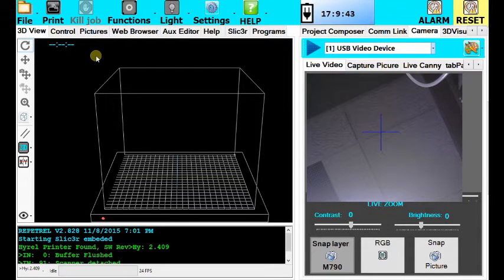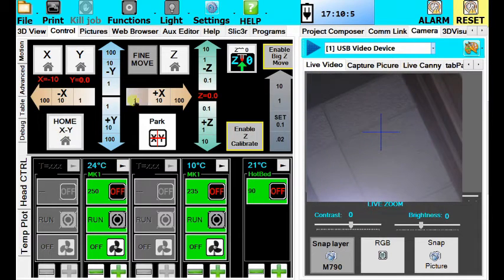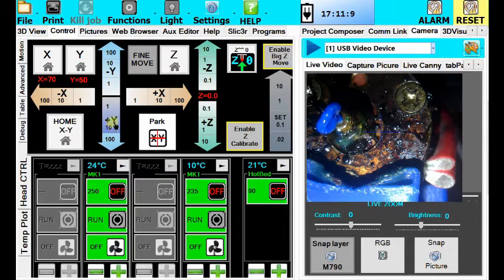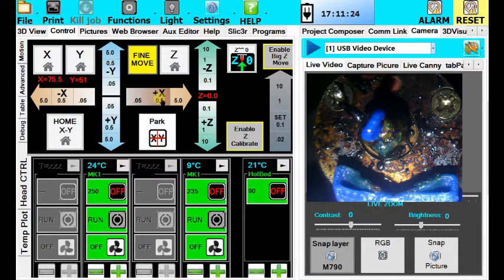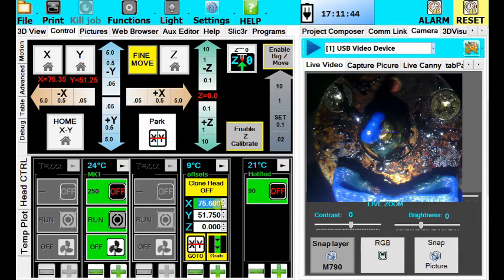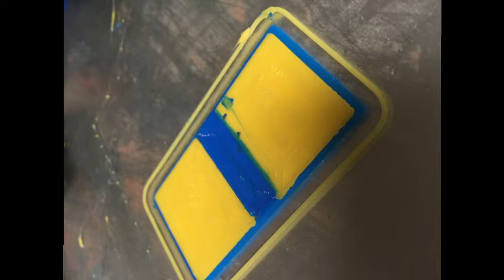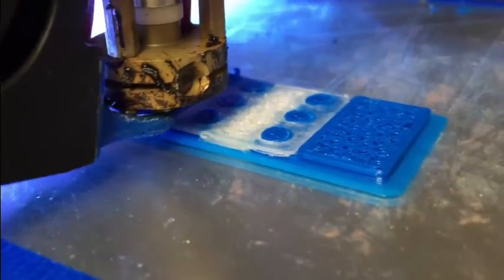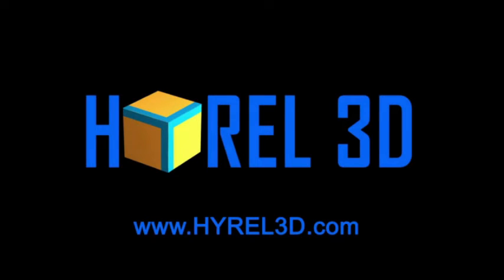Programming Hyrel Offsets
Programming the offsets of the heads on a Hyrel 3D printer.